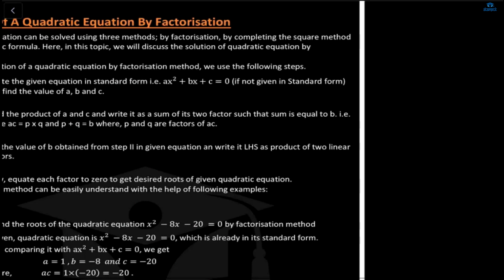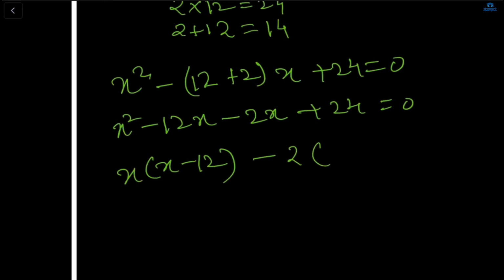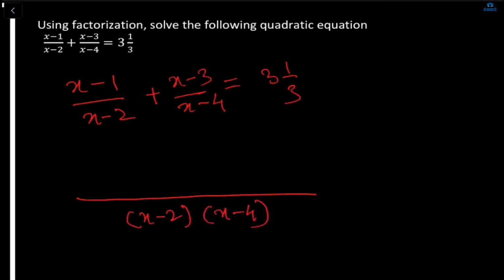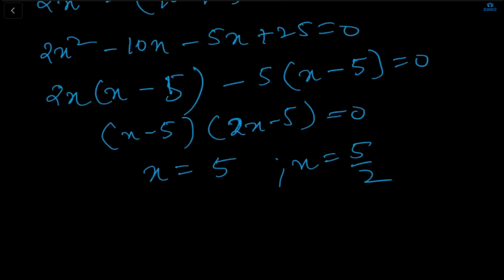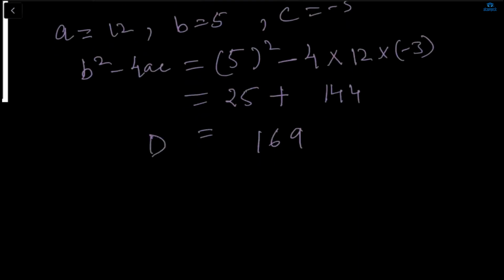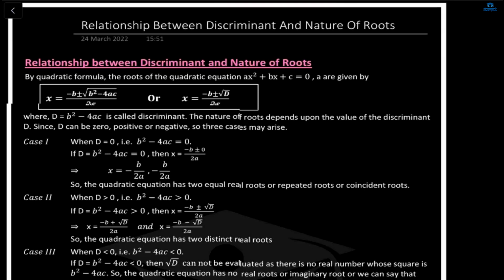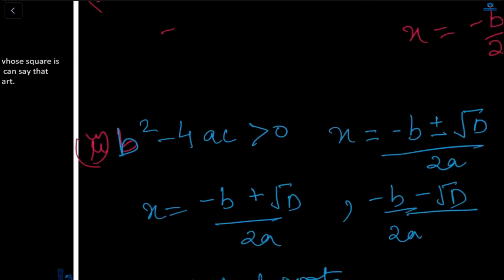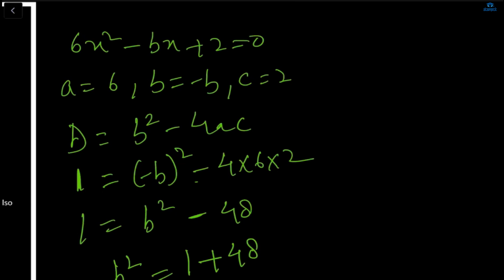01QEQ10M05 VL 34 Solution Of Quadratic Equation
MATH
01QEQ10M05 VL 34 Solution Of Quadratic Equation
(Quadratic Equation)